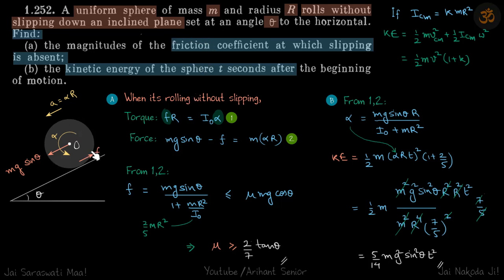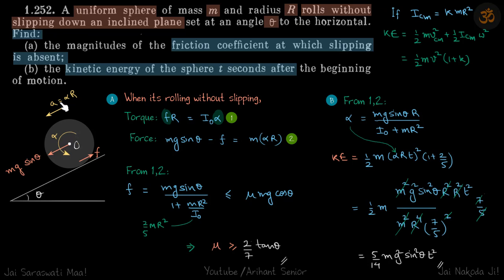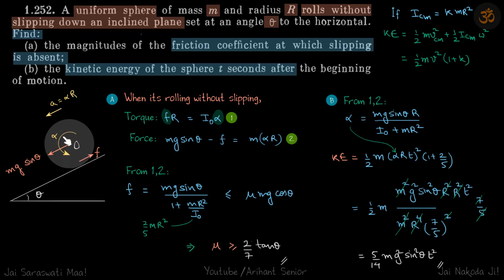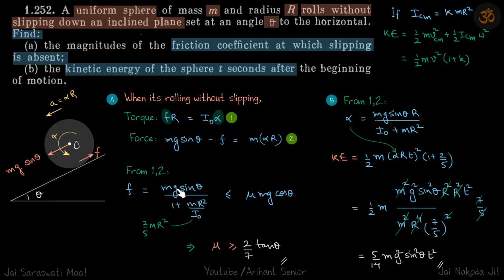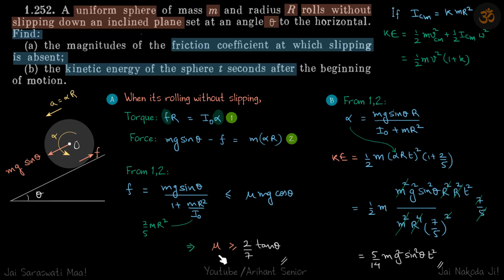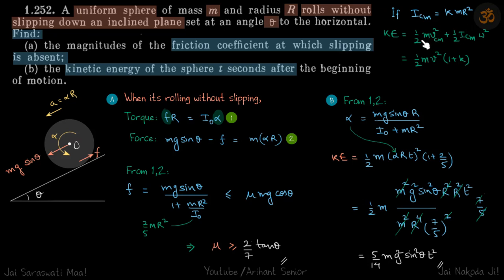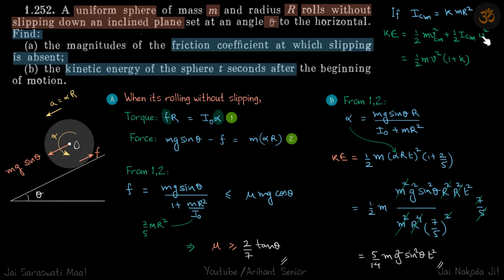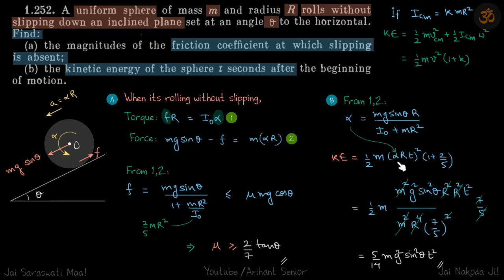1.252 | Irodov Solutions | Mechanics